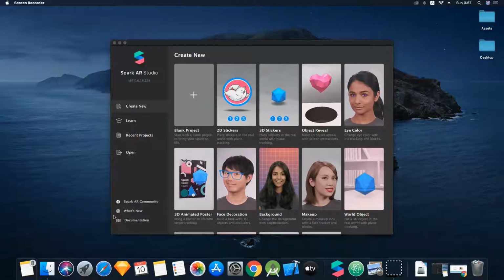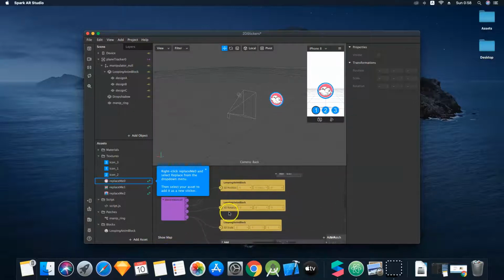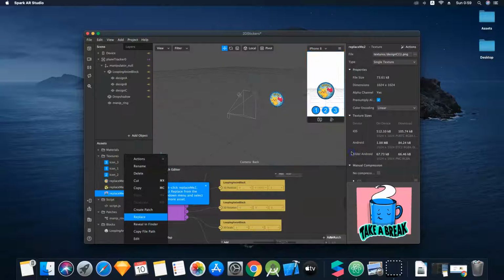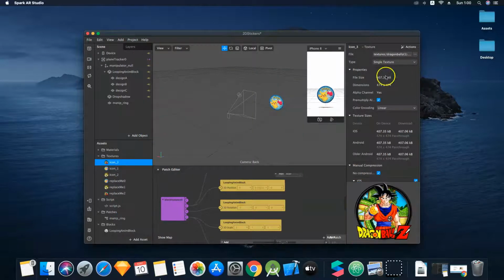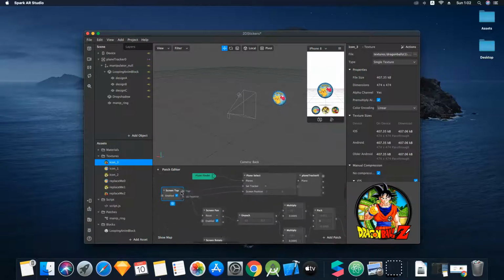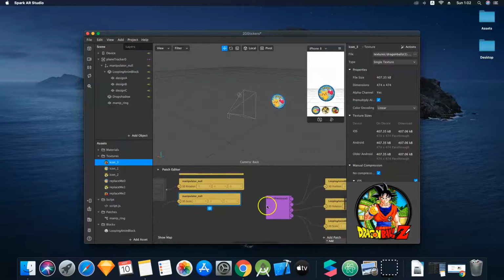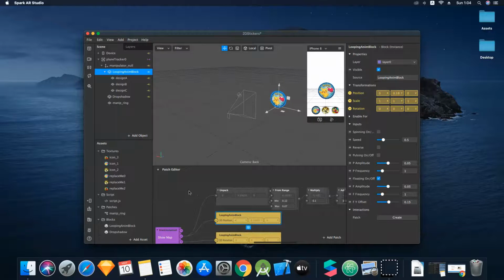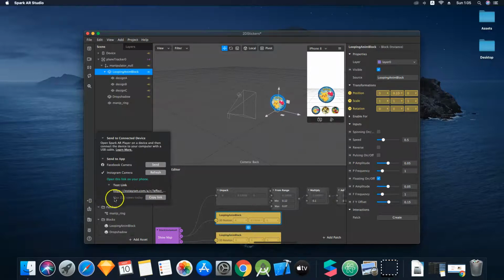Spark AR studio tutorial: Create 2D stickers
For the next step and in order to move on with more complex filters and effects, you can go ahead and watch my Udemy course with more personal guides and unique filters and be able to create filters and effects from scratch with no-prior knowledge.

For the assets you can use any images that you want and remove the background by using

Want to add more than 3 options to the project? Check my new video of how to make forth options